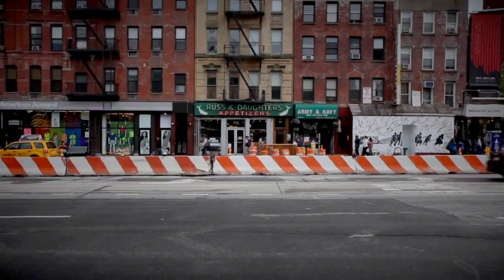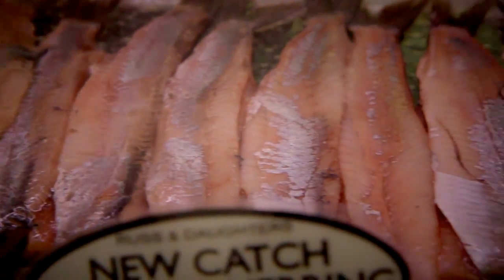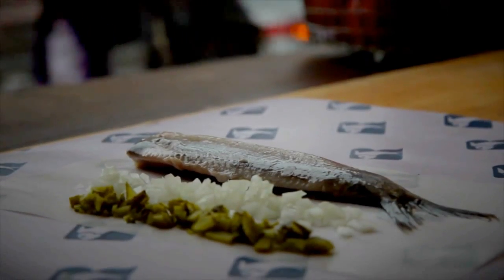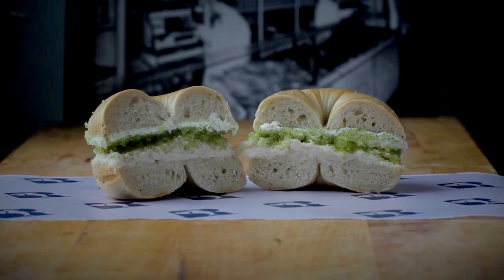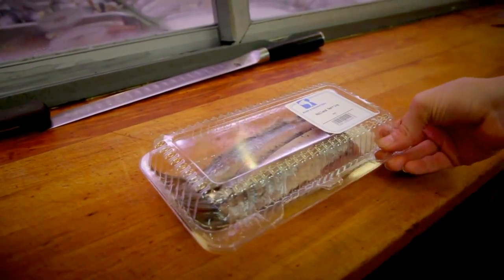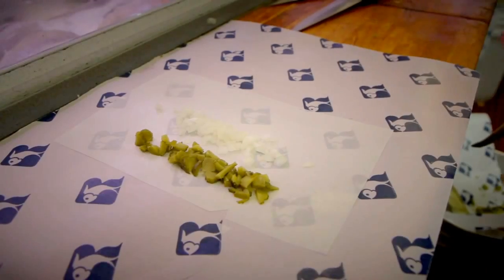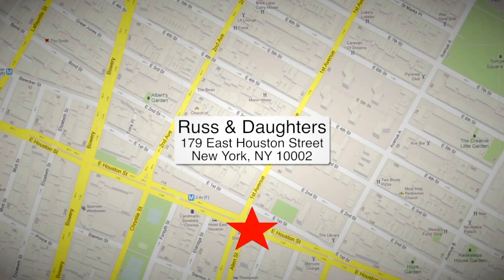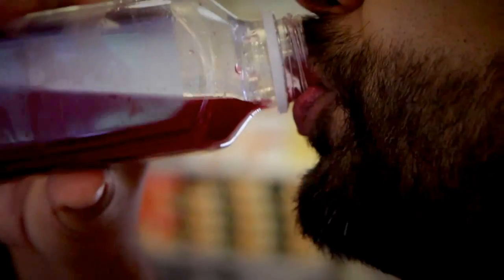New Catch Holland Herring at Russ & Daughters - NY CHOW Report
For four weeks beginning in late spring, herring fanatics sidle up to the counter at Russ & Daughters to toss back a Dutch herring that rivals the best sushi. CHOW.com Contributing Editor Pervaiz Shallwani filed the following report on June 18, 2012.

Fresh NY CHOW Reports are served up every week, so make sure to check back often!

Check out the NY CHOW Report Season 2 Foodspotting Guide and eat along with Liza and Pervaiz!